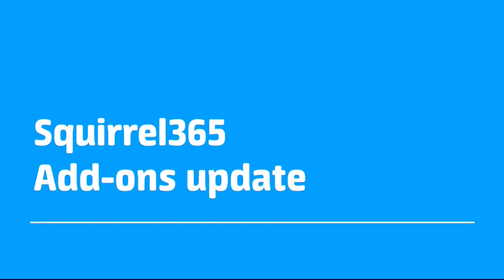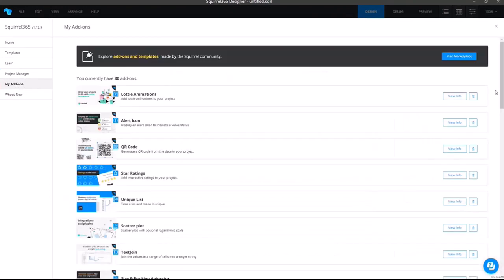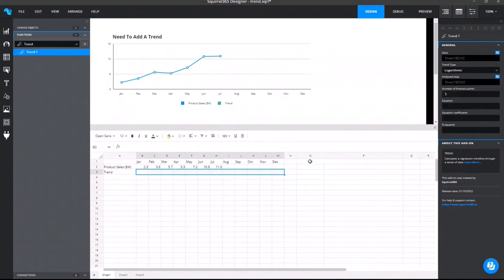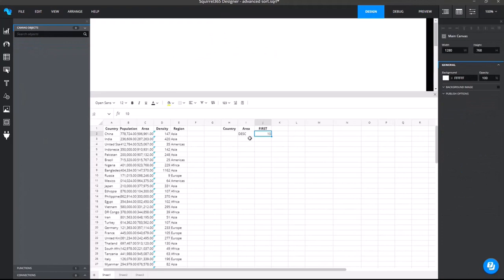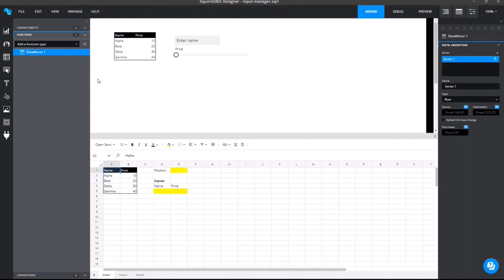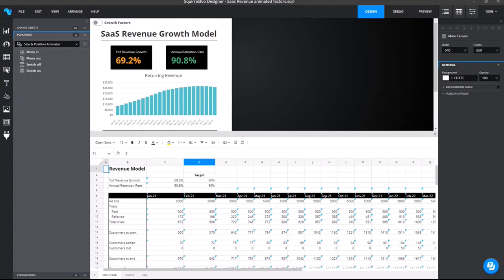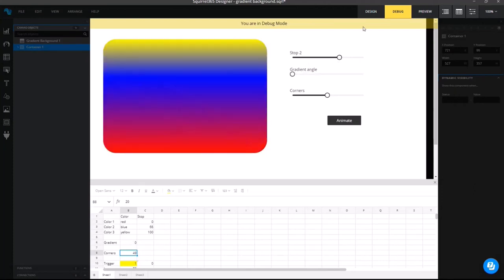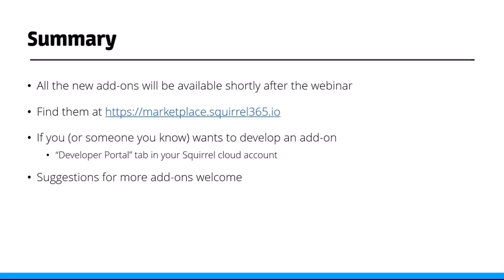Add-ons for your Squirrel Projects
The selection of add-ons available in the Squirrel Marketplace continues to grow.
Watch this on-demand webinar for a look at the currently available add-ons and some new ones— hot off the press— for the event. We will cover new visualizations, new capabilities to transform data in the spreadsheet, and many more.